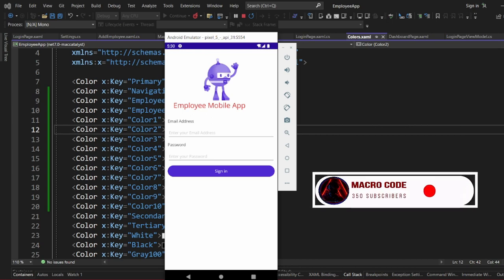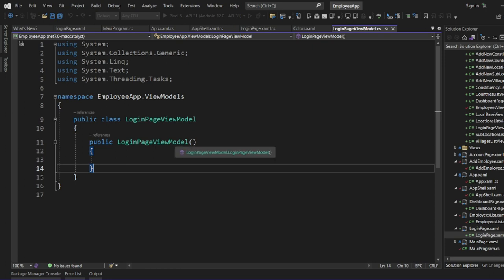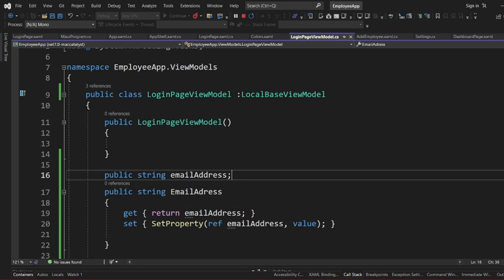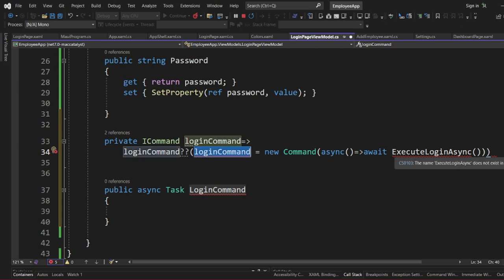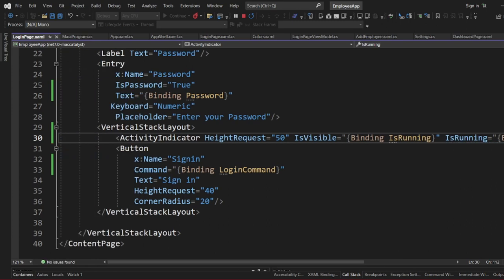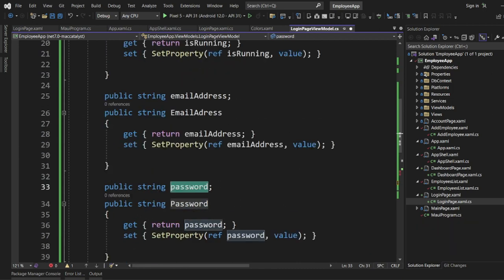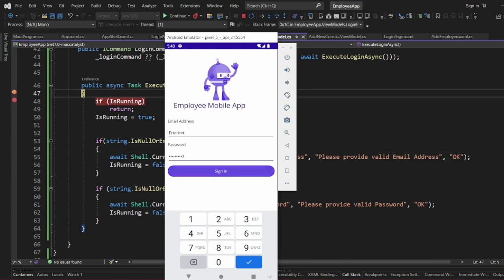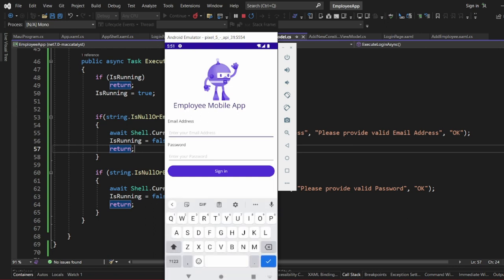STEP 21. How to Login Employees App .NET MAUI .NET Part 18||Activity Indicator||Login page||SQLITE.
How to Create Employees APP in  .NET MAUI  .NET 7.0 Part 17||Activity Indicator||Login page||SQLITE. Create Login Page in .NET MAUI

Login Page, Take and Load Employee Photo In .NET MAUI.

Edit Records Using SQLITE .NET MAUI- Edit/Delete/Update/Add New Record .NET MAUI
Performing CRUD Operation Using SQLite in .NET MAUI.NET Multi-platform App UI (. NET MAUI) is a cross-platform framework for creating native mobile and desktop apps with C# and XAML. Using . NET MAUI, you can develop apps that can run on Android, iOS, macOS, and Windows from a single shared code-base.